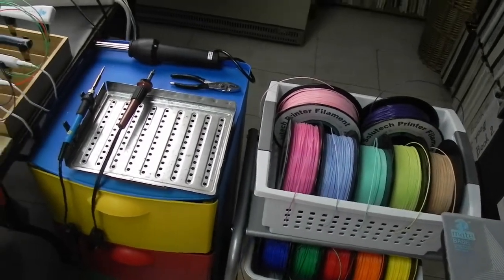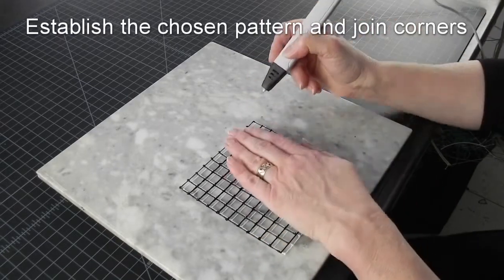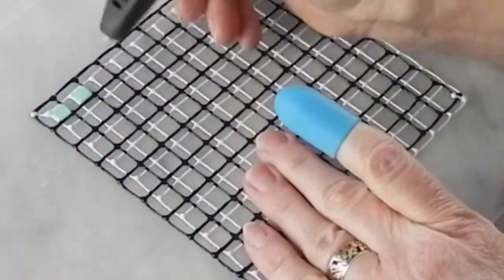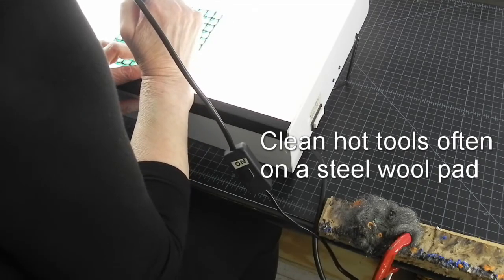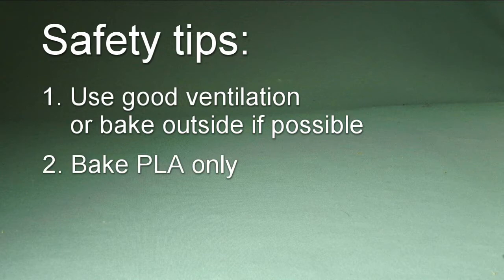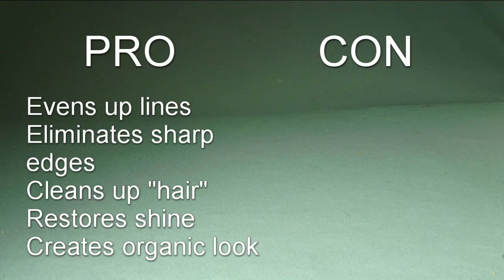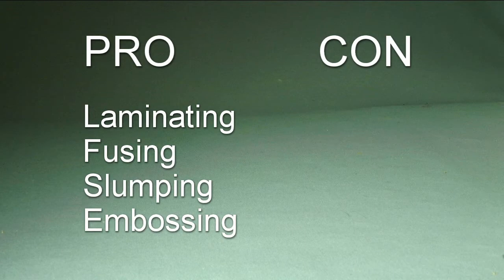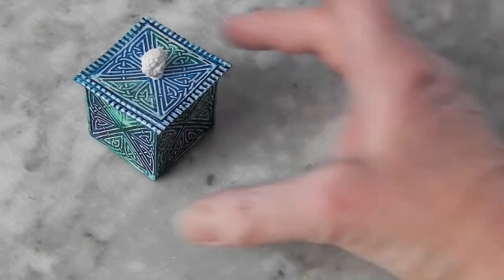How to smooth 3d pen projects without sanding - Baking PLA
Baking 3D pen projects is a fast way to create surface finishes that provide alternative to the ones you can achieve using your 3D pen alone, or smoothing your project with your wood burning tools, sanding, caulking, and painting. If you want smooth, multi colored surface or an intricately embossed one, you can have it. This video addresses the baking method, provides troubleshooting tips, and lists its pros and cons so you can decide when to utilize it and when to stick to other methods of finishing your 3d pen projects. Great information for artists, STEM teachers, art teachers, homeschooling parents, crafters, and all 3D pen enthusiasts.

Other VITAL info:

3D pen templates available at the 3DPenDen Etsy store: